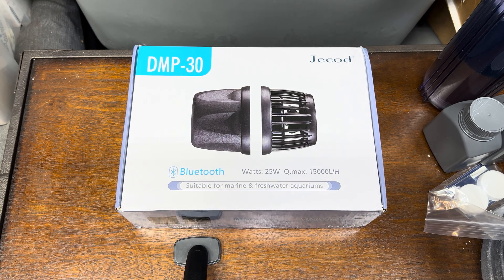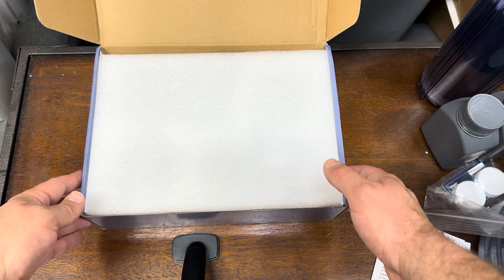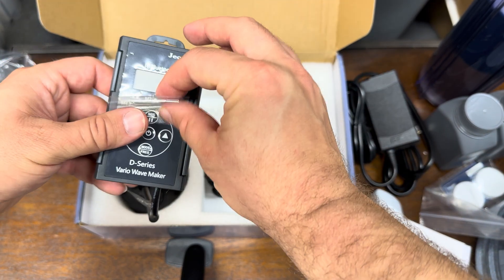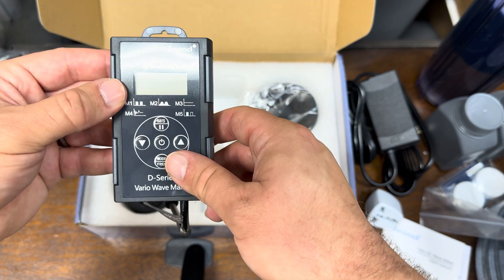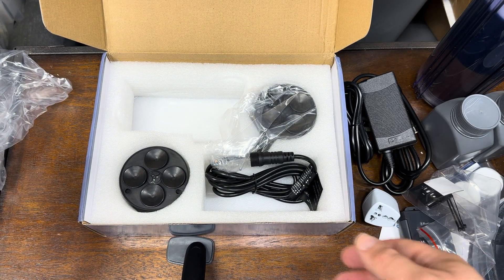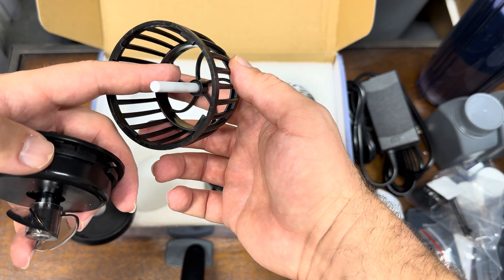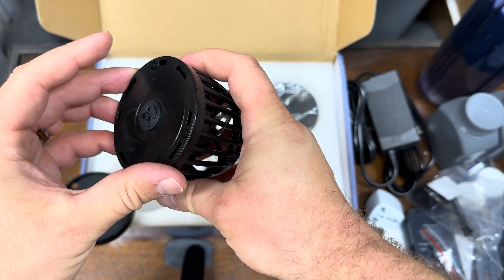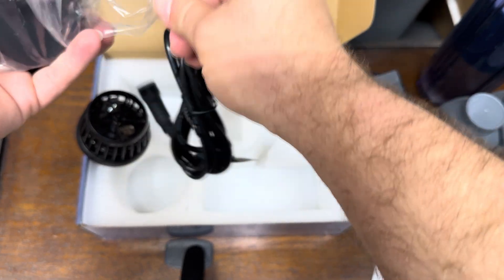Examined: The Jecod DMP-30 “VorTech Clone” Wavemaker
This video is my unboxing and initial examination of the Jebao/Jecod DMP-30 wavemaker.